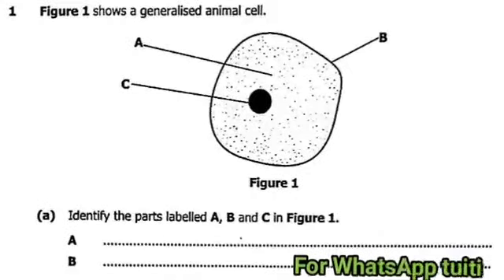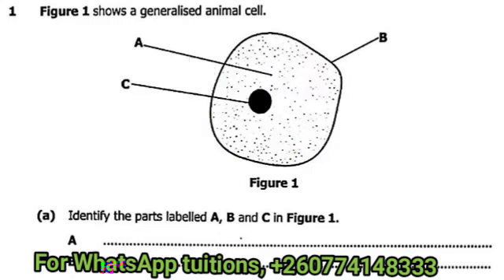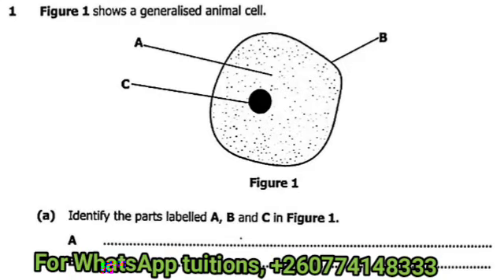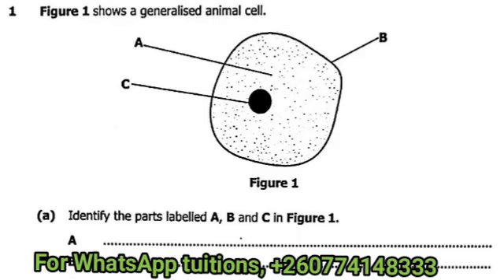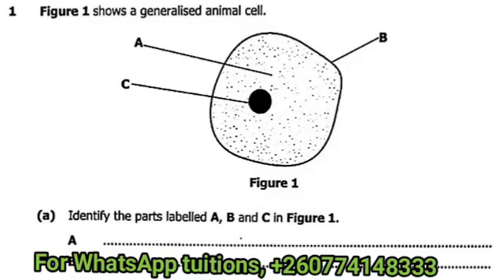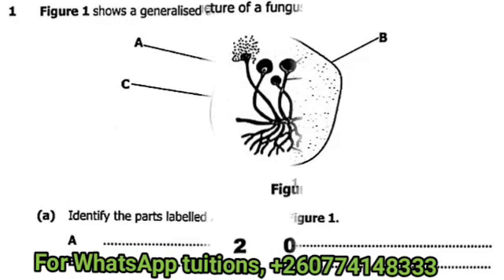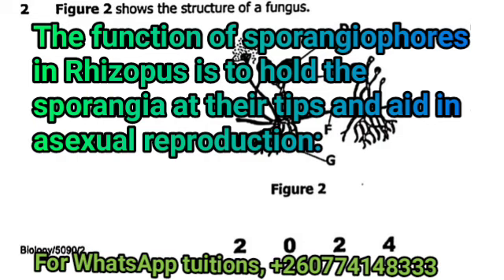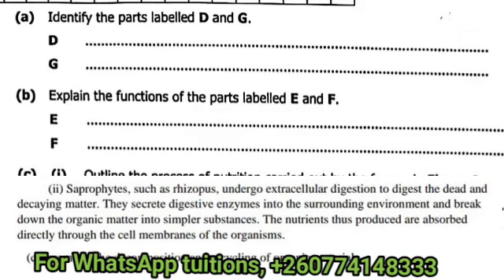2024 GCE Biology paper 2~ Cell. organisation & Saprophytic nutrition